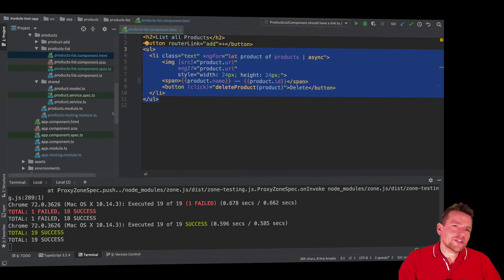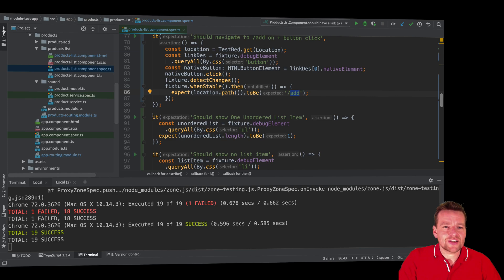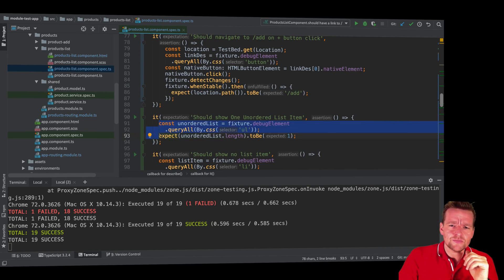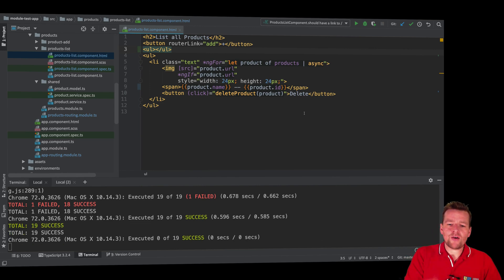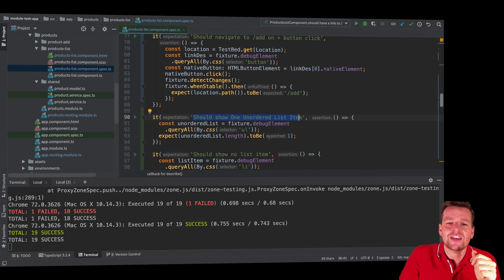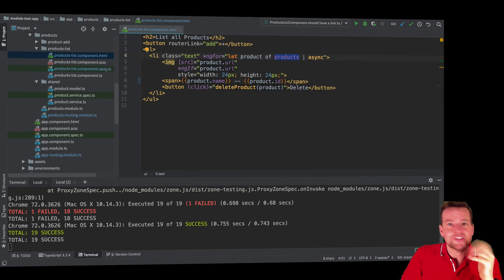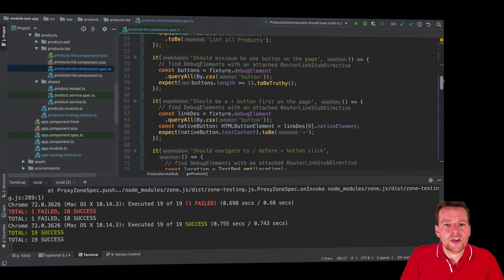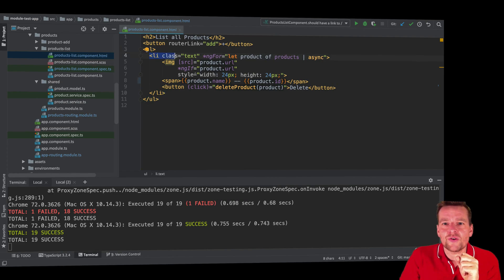Advanced Web Apps 2019 | Unit Testing in Angular | S3P12 | Reading Tests as specifications